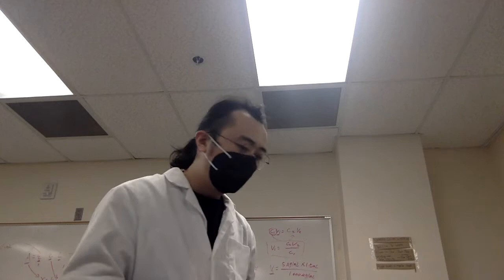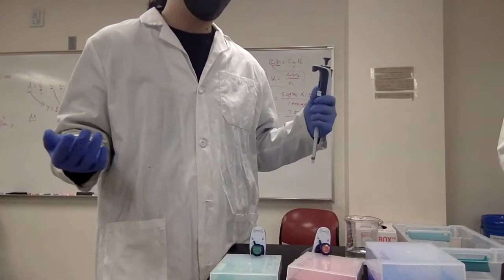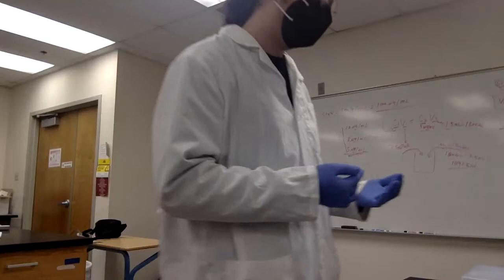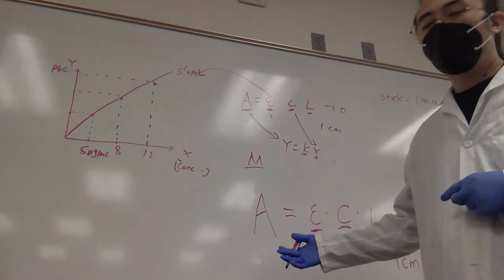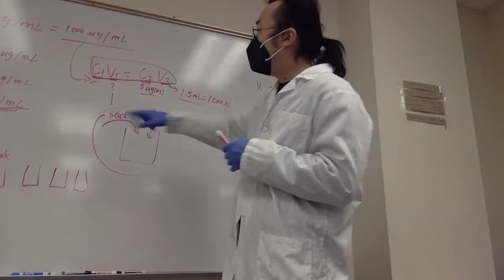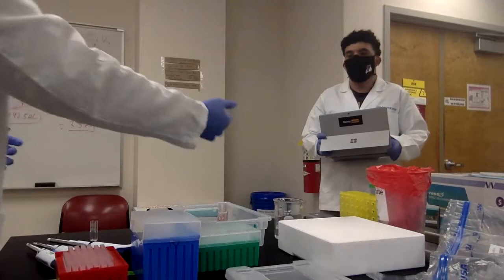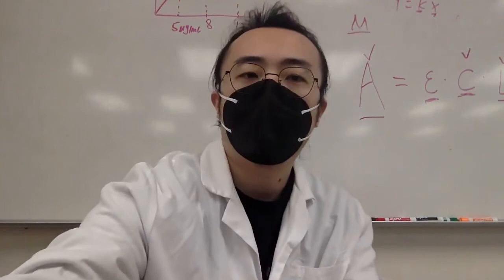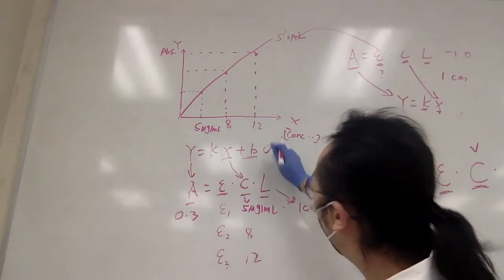Lab 1 Mon 430pm